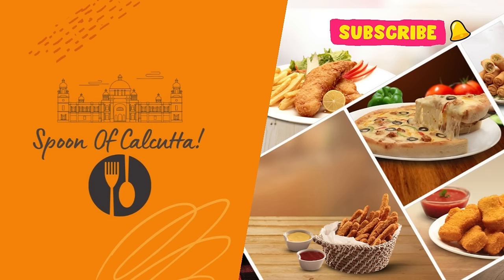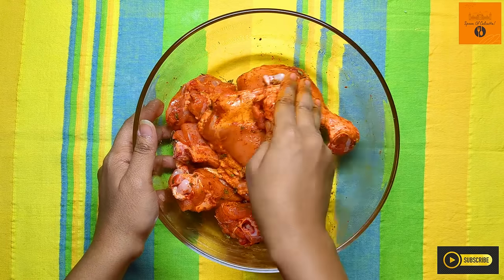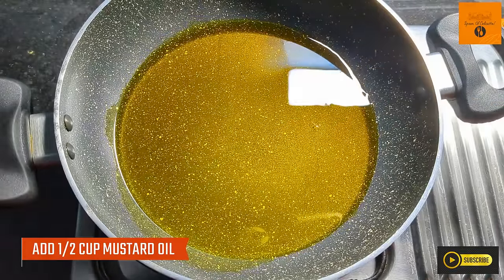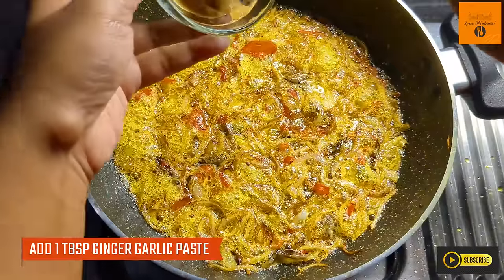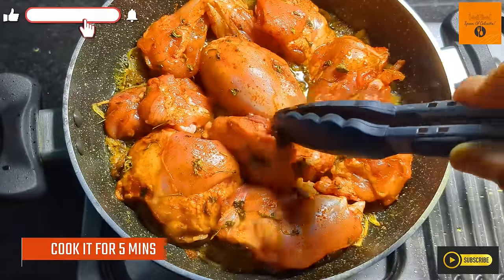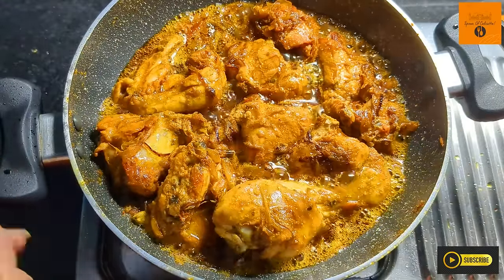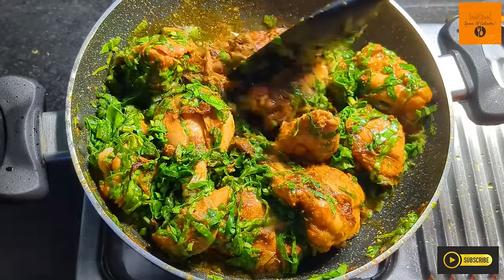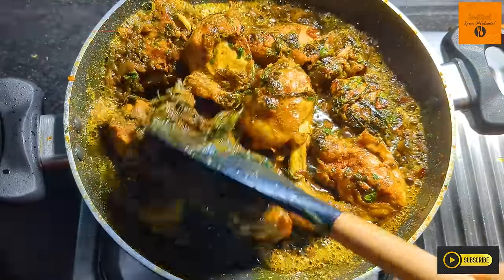Delicious Palak Chicken Recipe | Winter Special Spinach Chicken Recipe | Best Recipe for Dinner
Welcome to Spoon of Calcutta!! A Taste to Feed!!

Used Product in Kitchen:-
Mixer Grinder
Mixing Bowl (1.7 litre)
Small Bowl (60 ml)
Medium Size Bowl (550 ml)
Dips Bowl (set of 4)
Glass Bottle (set of 6)
Ceramic Bowl (set of 2)
Prestige Non-stick Set
Serving Tray (set of 3)
IFB 30 L Convection Microwave Oven
Wooden Chopping Board
URBAN CHEF Ceramic Bowls, 500 ML
Unbreakable Wheat Straw Plastic Bowls

Ingredients:-
WITH-BONE CHICKEN - 500 GMS
CHOP 2 MID-SIZE ONION
CHOP 1 MID-SIZE TOMATO
CHOP 500 GMS SPINACH
CHOP SOME CORIANDER LEAVES
CHOP 5 PCS GREEN CHILLI
MUSTARD OIL  - 1/2 CUP
1 INCH CINNAMON, 3 CLOVES & 2 CARDAMOMS